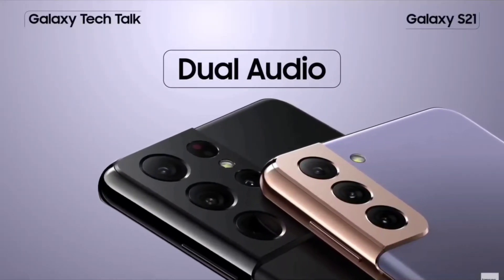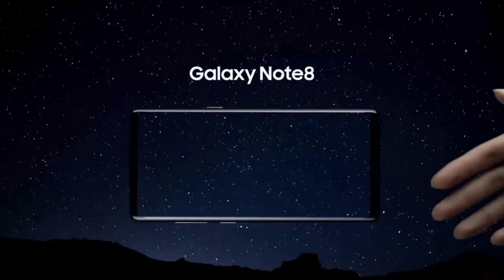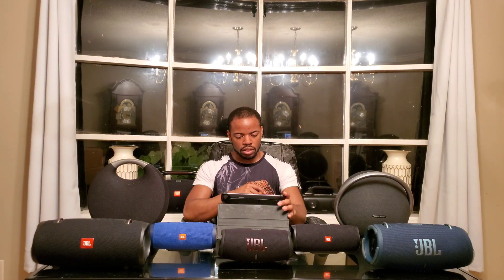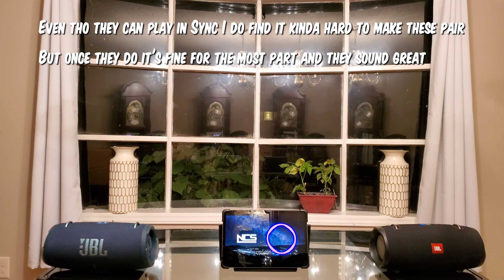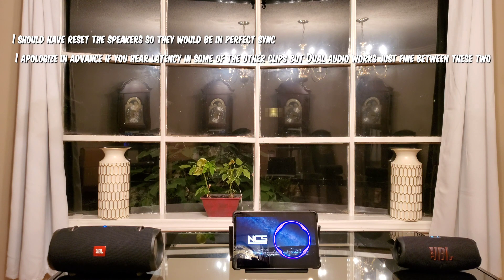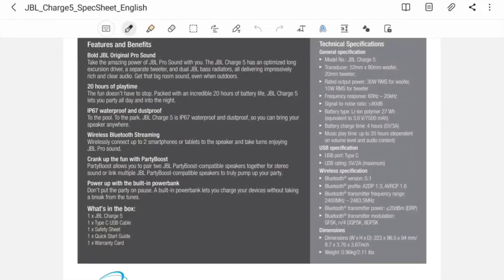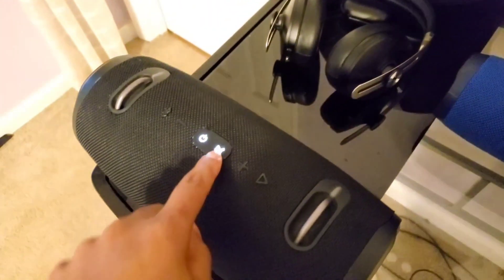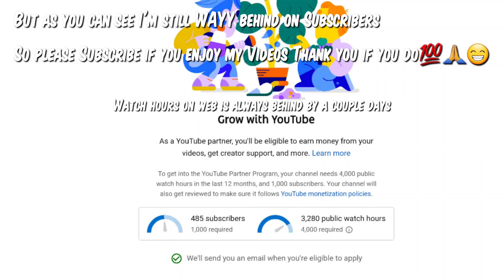Samsung Dual Audio Explained(How To Pair JBL Partyboost Speakers To Connect Plus speakers)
Wassup YouTube its the Ascended Tech Ninja back at it again with another video and today I'm covering Samsung Dual audio In detail.Samsung Dual audio is A Samsung exclusive software experience that gives you the ability to pair 2 Bluetooth devices at the same time which is the method I been using to pair JBL Connect plus speakers to JBL Partyboost Boost speakers.All my speaker are played in the video no clickbate💯

JBL Boombox 2

Harman Kardon Onyx Studio 5

 Harman Kardon Onyx Studio 7

 Anker soundcore motion boom

Timestamp
0:00 Intro
0:37 Details About Samsung Dual Audio
2:05 How To Use Samsung Dual Audio
3:17 Samsung Dual Audio Compatibility Sound test
5:51 Samsung Dual Audio Downfalls
7:37 Announcements,Outro